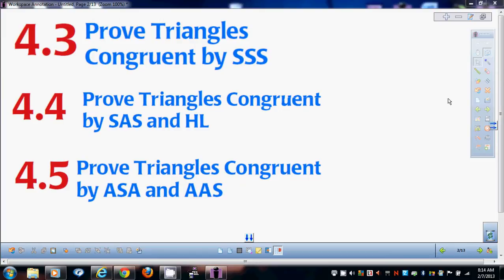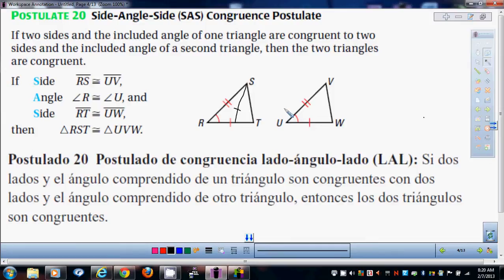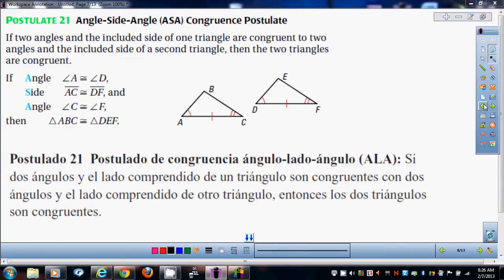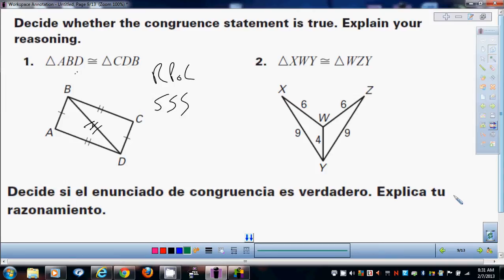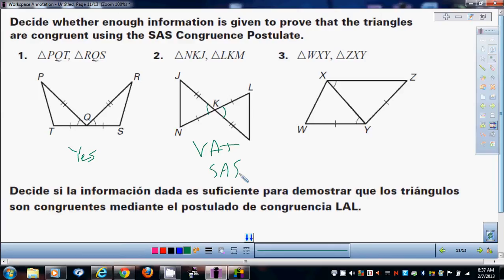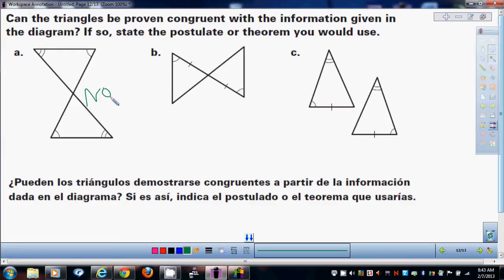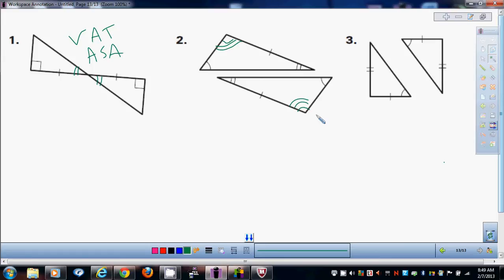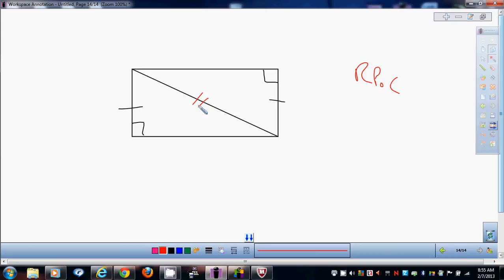4 3, 4 4, 4 6 Thu Feb 7